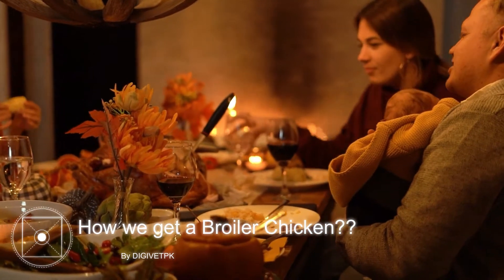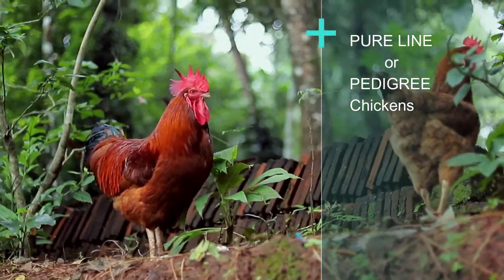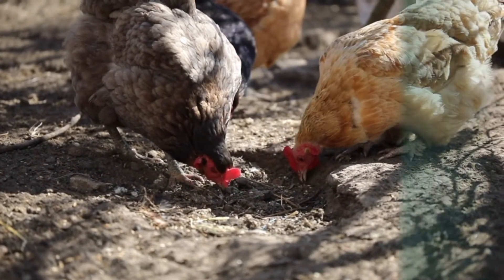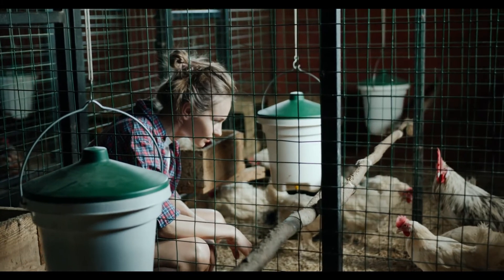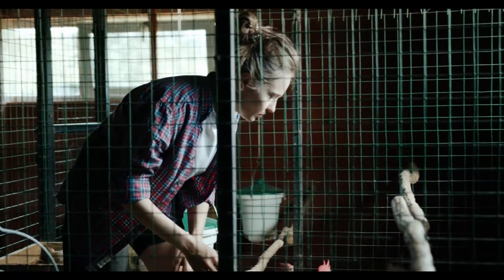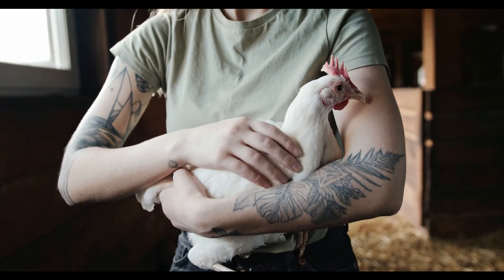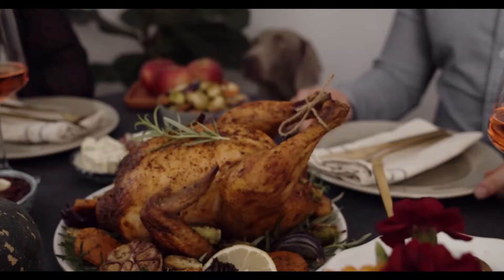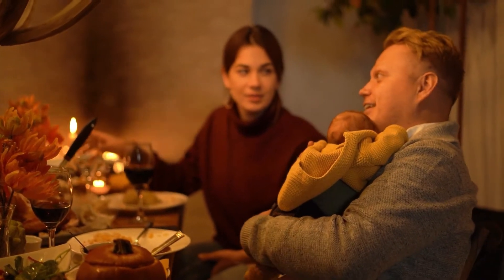How we get the Broiler Chicken ???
It all started from the selection of Pure Line/ Pedigree breeds that we have in our world. Pure line / Pedigree poultry chicken consist of 99.9% pure blood level starins of poultry chickens like Rhode Island Red ,New Hempshire,Coshin etc which are genetically crossed many times as per the Modern Veterinary Genetic Protocols to get a Great Grand Parent bird or GGP bird.

Great Grand Parents or GGP birds are reared in a vey sensitive biosafe zone having 99.9% biosecurity levels under the supervison of Professional Veterinary Doctors  .Here strict gentic selection is done and only those birds which are passed via several genetic tests and can easily transfer its meat related selected genes are passed and crossed to produce GP or Grand parent chicken.

GP birds or Grand Parents chickens are the main seed of broiler chicken in a country like we have Cobb,Ross,Hubbard,Indian Raver etc broiler Grand Parent birds breeds which are reared with best biosecurity protocaols under the presence of highly qualified Veterinary Doctors to keep best selection policies and practices during genetic selection & crossing to get the best Breeder or Parent stock birds .

Parent stocks or breeder birds are bred and it produce our main food chicken the Broiler bird.

A Broiler Chicken is a meat Type Poultry chicken either male or female of 35-40 days old having approximately 2.5kg weight reared in Modern Commerial Environment Control Poultry farms that is ready to be cooked and can fulfill our people daily diet needs.

 I think now you probably know that how we get our Roasted BBQ chicken  and from what phases it passes to serve the world with cheapest & healthiest available Protein to fulfil our day to day all body requirements.